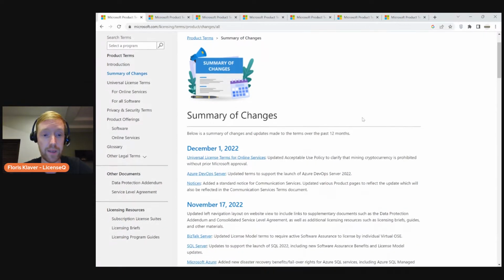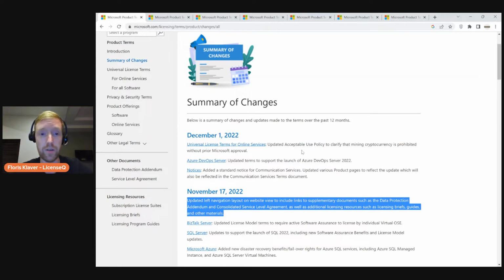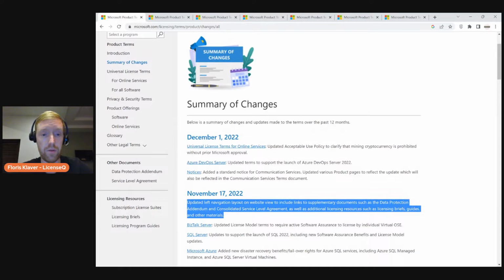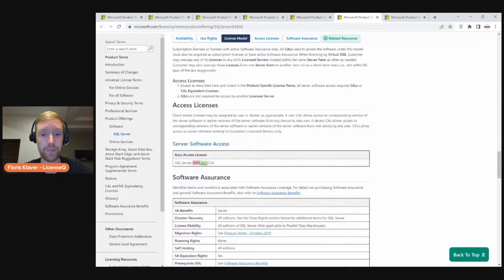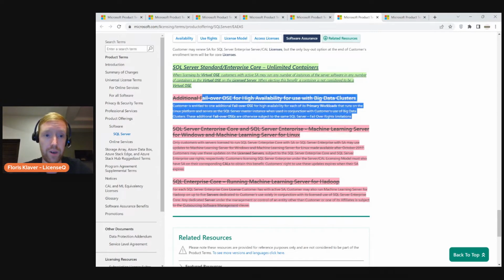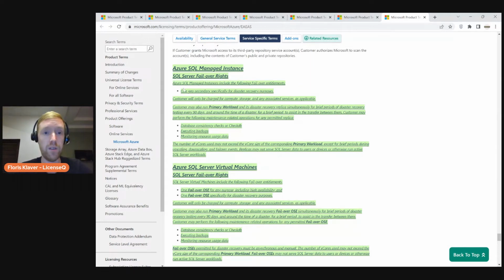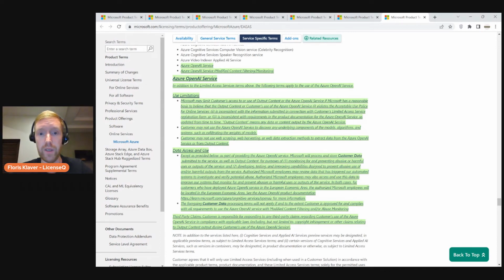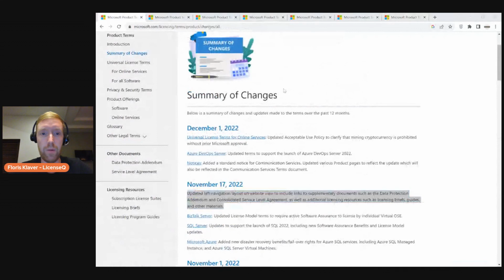SQL Server, Azure DevOps and more | Microsoft Licensing Updates 2022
Our licensing expert Floris Klaver discusses the latest changes to the Microsoft Product Terms for this month, December 2022, including updates to:

👉 SQL Server
👉Fail-over rights
👉 BizTalk
👉 Azure Services
👉 Azure DevOps